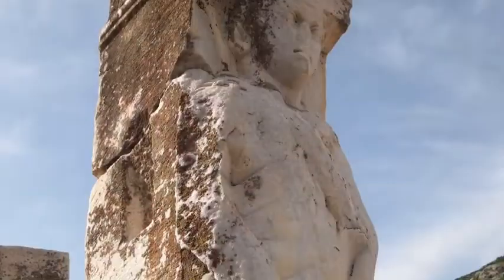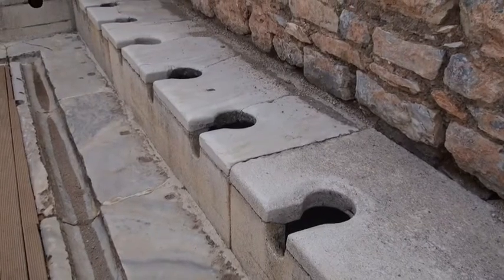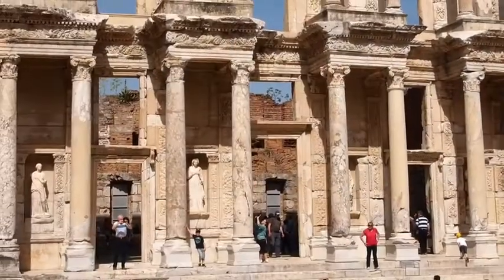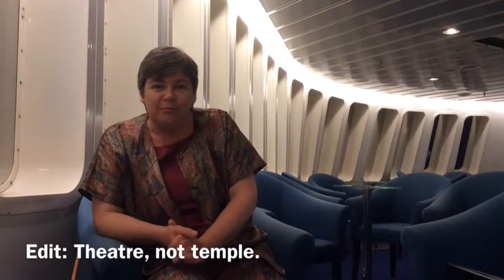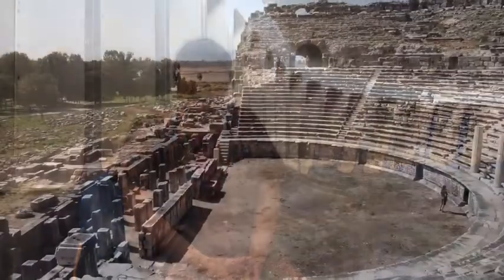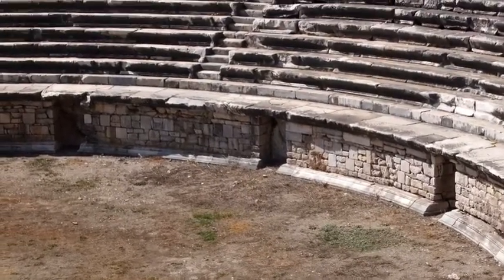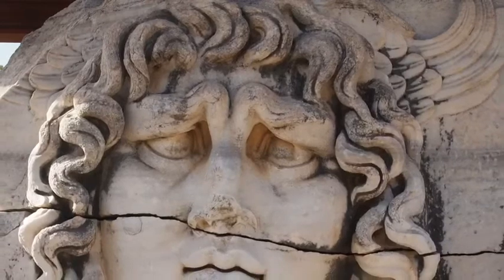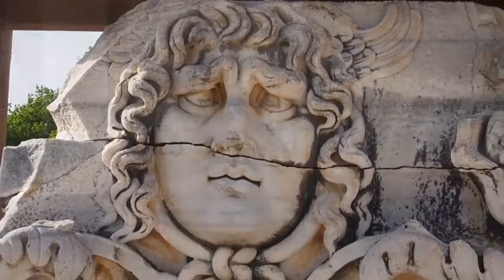The Muddy Archaeologist at Ephesus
The Muddy Archaeologist Show Reel 2016